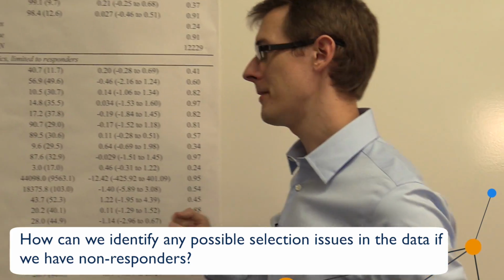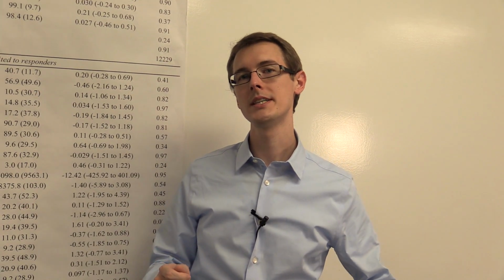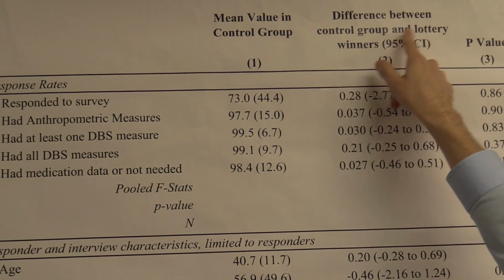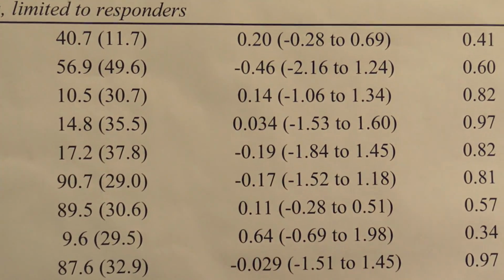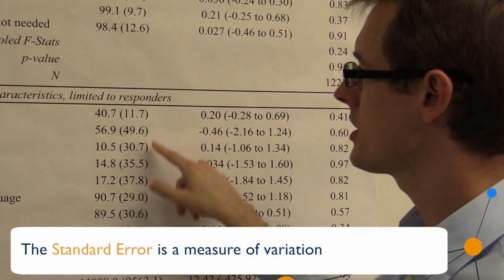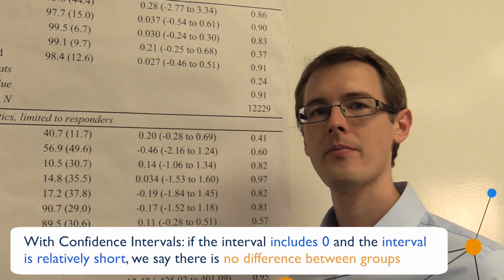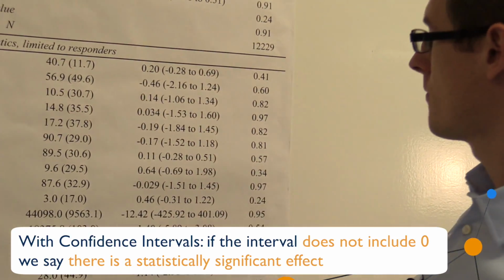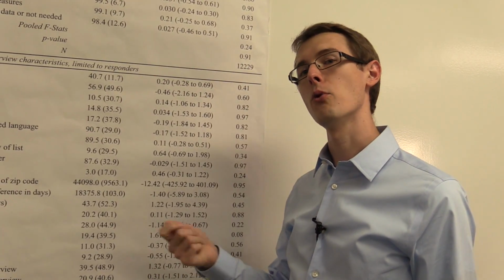Comparing Survey Nonresponders to Responders: Causal Inference Bootcamp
This module explains a few ways of analyzing issues related to survey nonresponse.

The Causal Inference Bootcamp is created by Duke University's Education and Human Development Incubator (EHDi) at Duke's Social Sciences Research Institute.